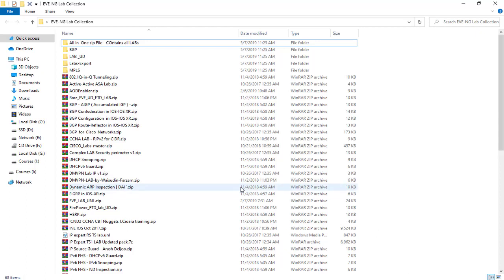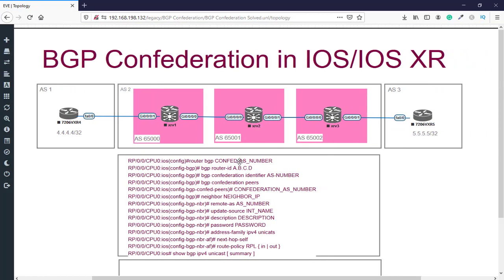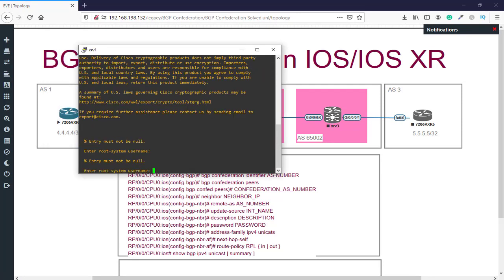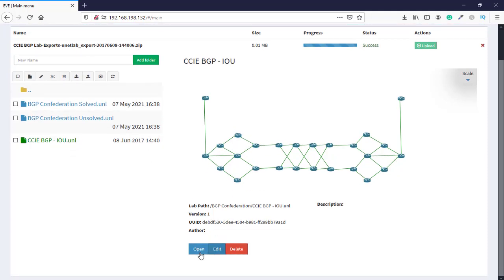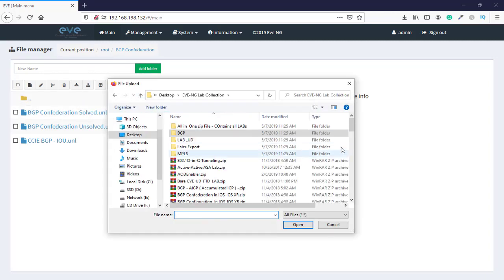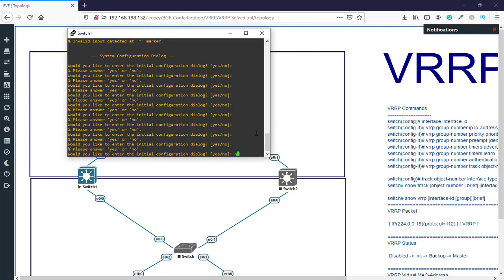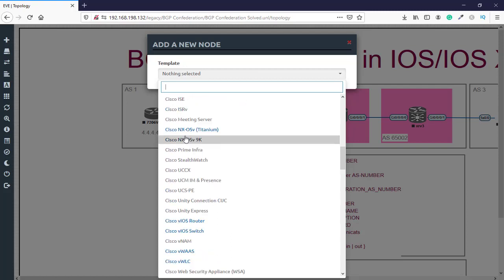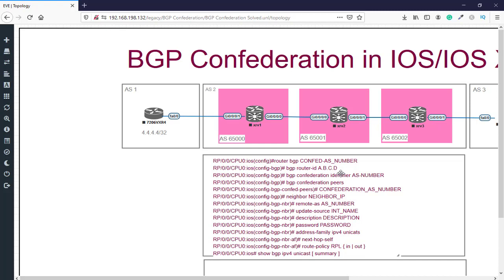EVE-NG LABs - EVE-NG Online LABs - EVE-NG Lab Download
Download 400 EVE-NG LABs for CCNA, CCNP, and CCIE Exam, and no need to build your eve-ng labs from the scratch all labs are ready to use and start practice

👉 GNS3 & EVE-NG image collection + 400 ready LABs